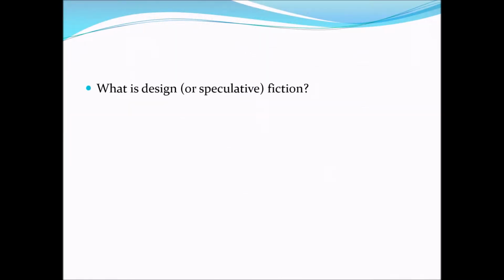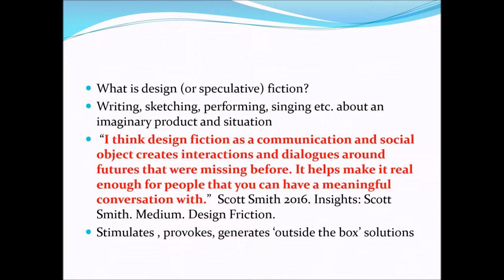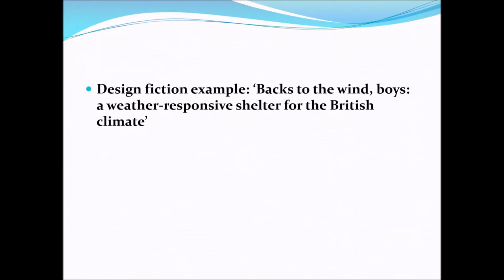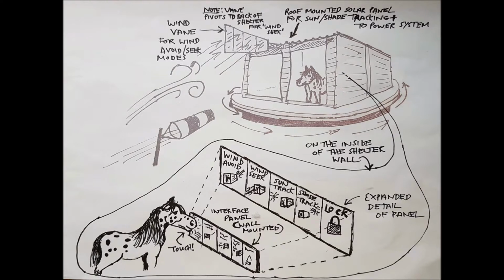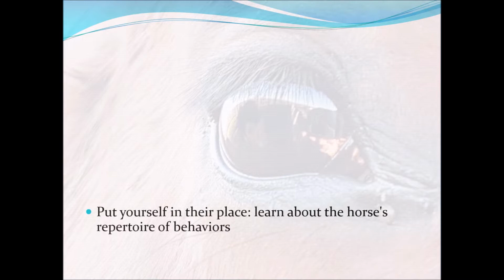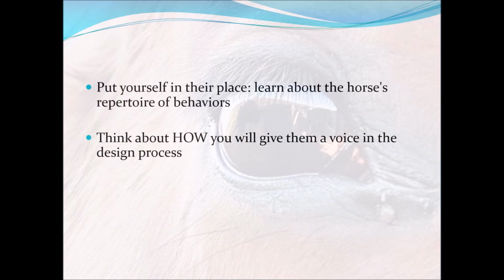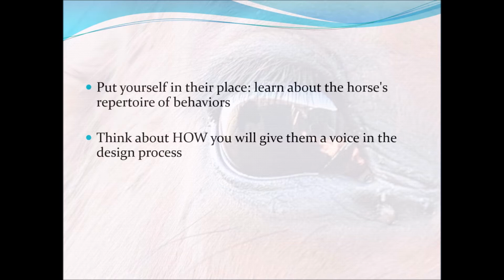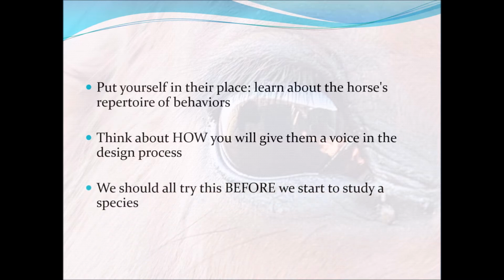Steve North - “Hey, where’s my hay?” design fictions in horse-computer interaction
A video poster for the 4th International Conference on Animal-Computer Interaction